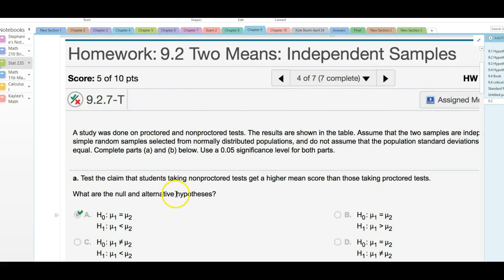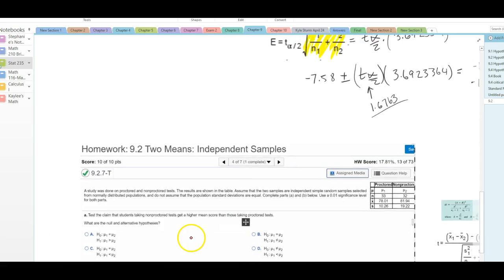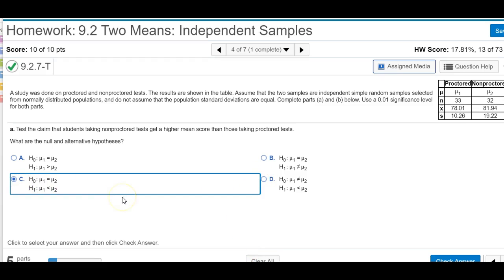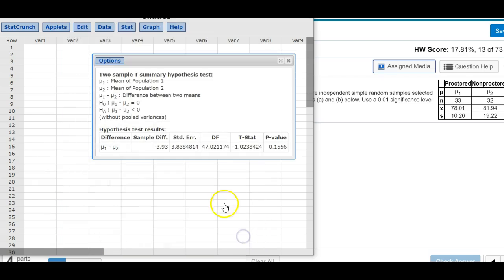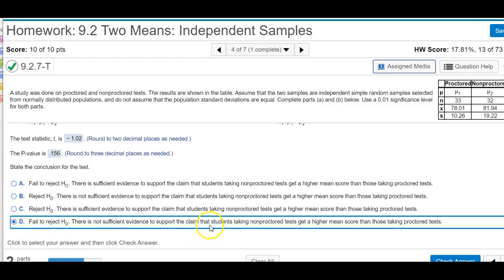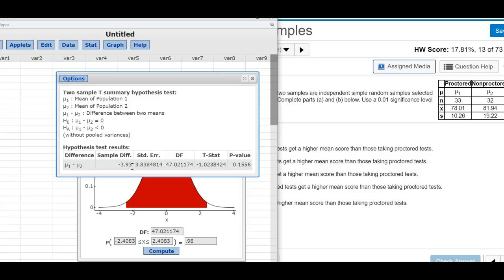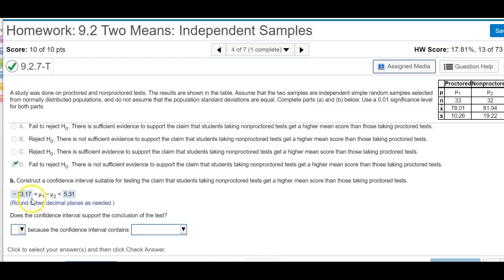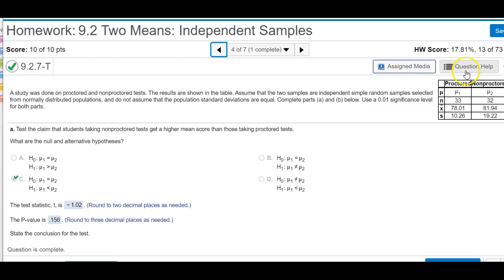Stat 235 9.2.7.T